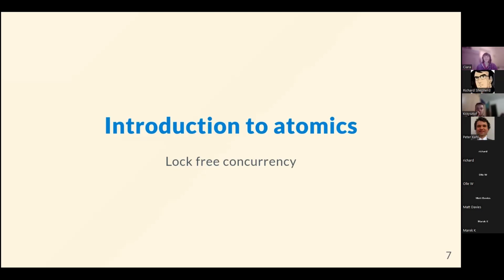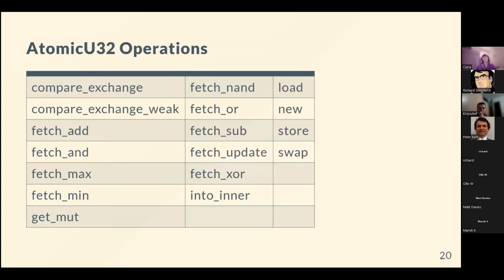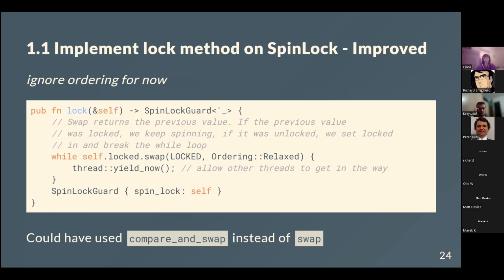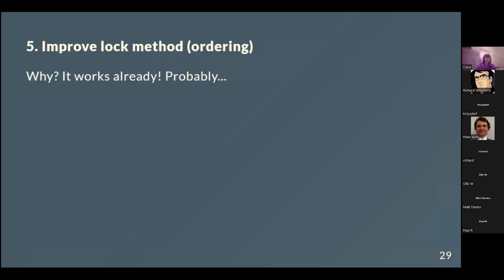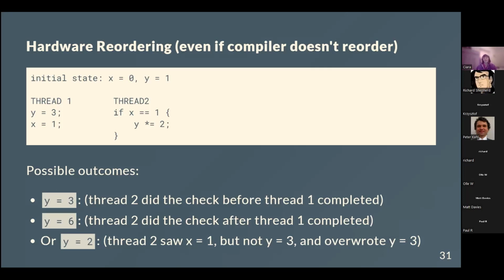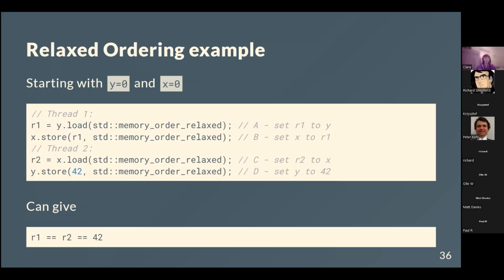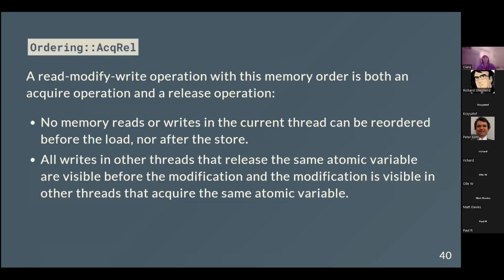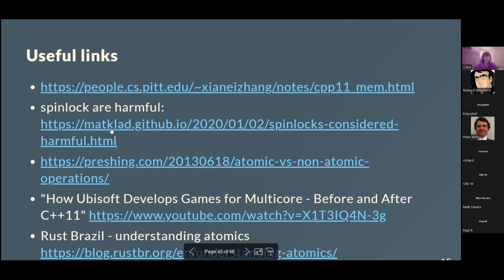Introduction to Atomics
This session we dove into the wonderful world of atomics - one of the fundamental building blocks of concurrent programming in Rust. We looked at support available to from Rust and tried to understand a bit of what's going on under the hood.

- Rust Atomics and Locks by Mara Bos (book - out 30th November)

Presenter(s): Ciara

Meetup info:
This was a recording of a virtual meetup on 11th November 2022. We have since started a book club on Mara Bos's brilliant 'Rust Atomics and Locks' book. For information about future events join our meetup group